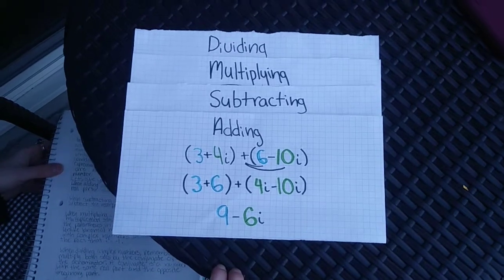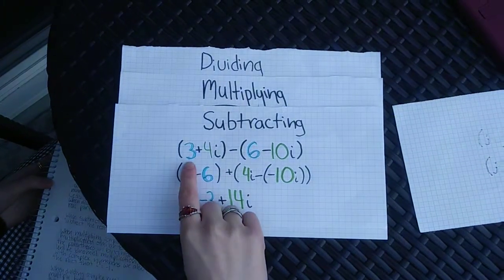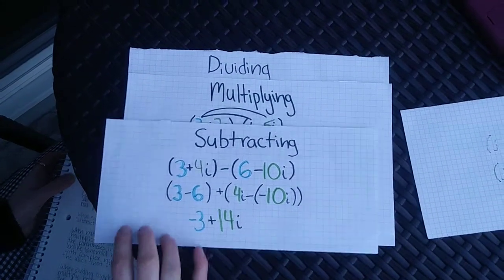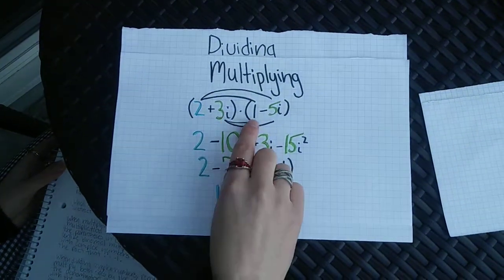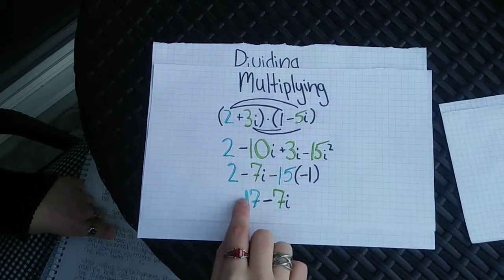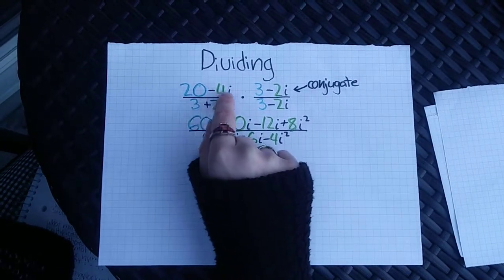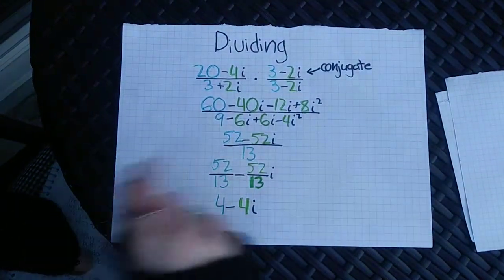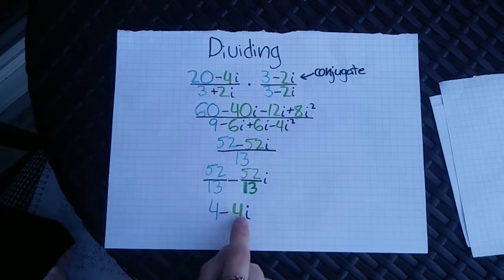Complex Number Operations by Fiefer Roxy Guerra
A fun infomercial on Complex number operations with a hip new beat on imaginary numbers!